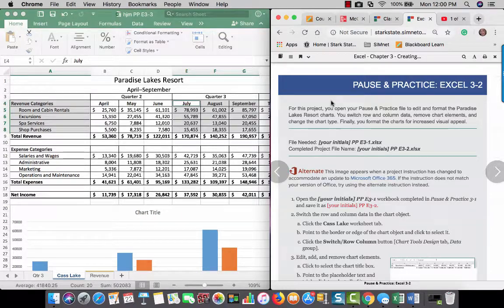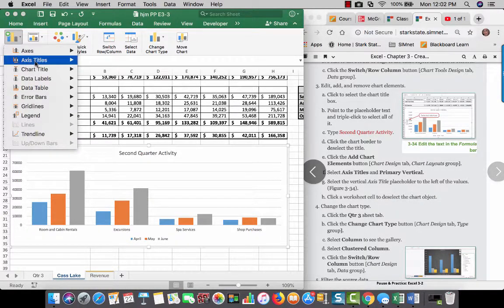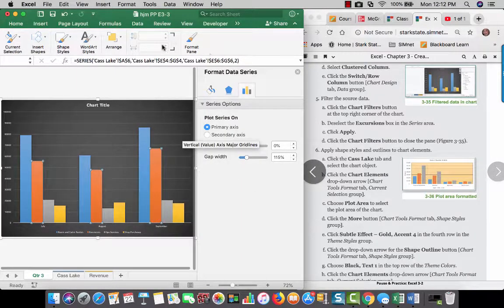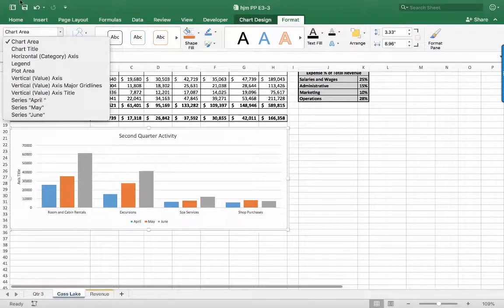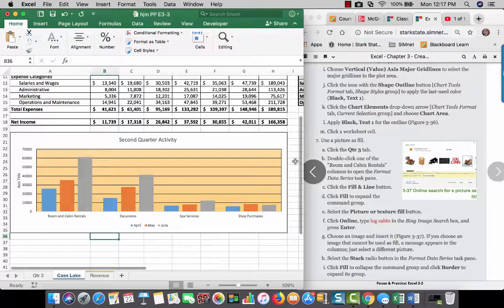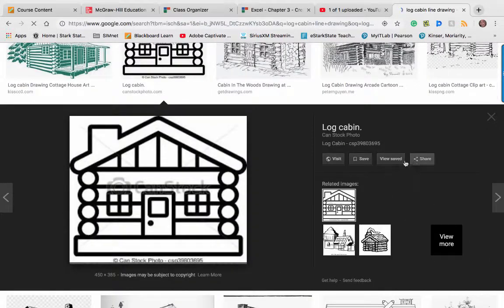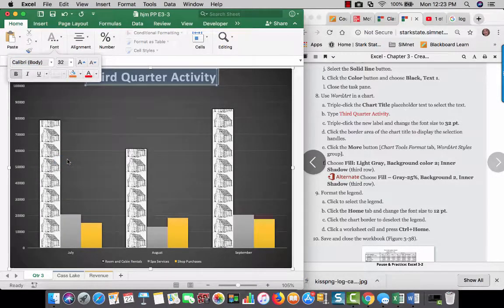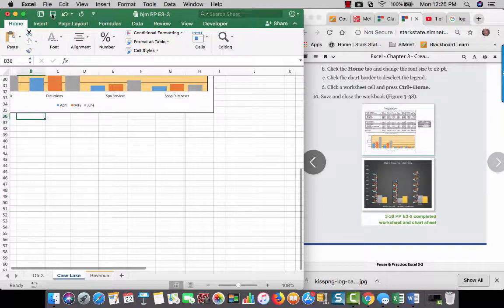Excel Ch 3 PP 3 2